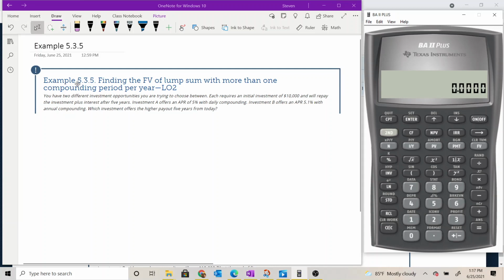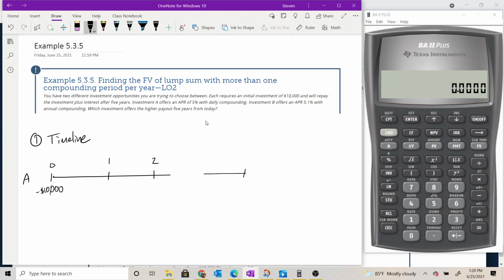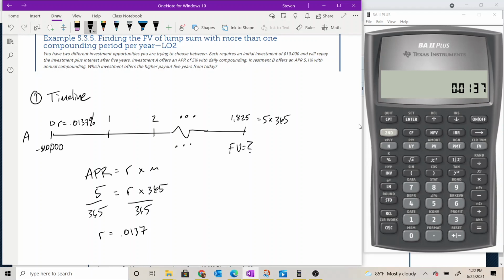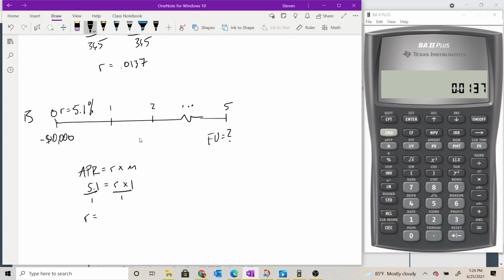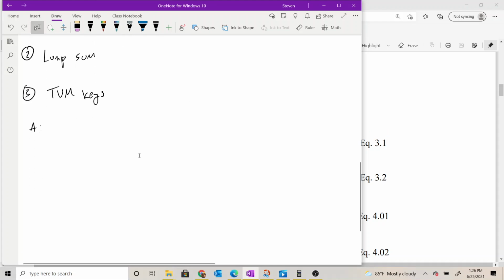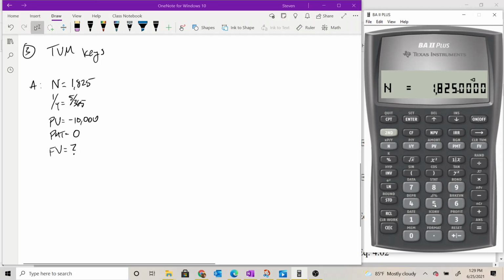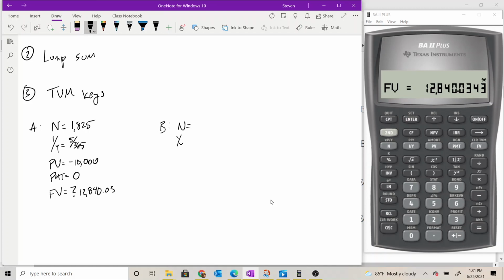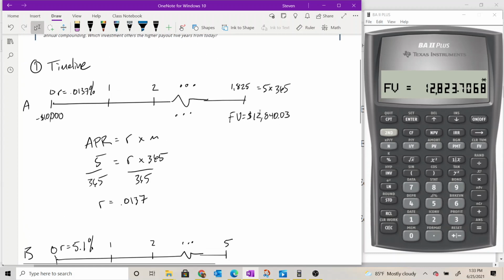Example 5.3.5 Finding the FV of lump sum with more than one compounding period per year